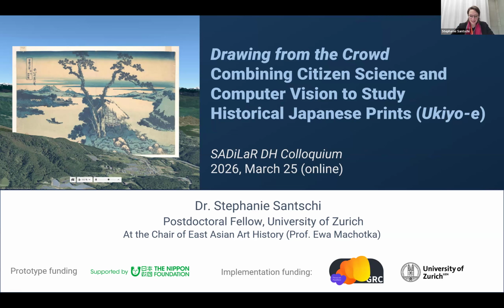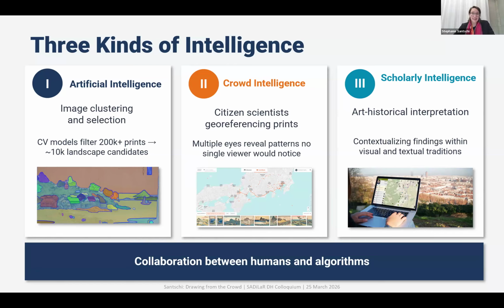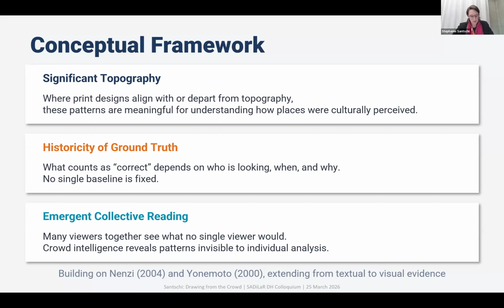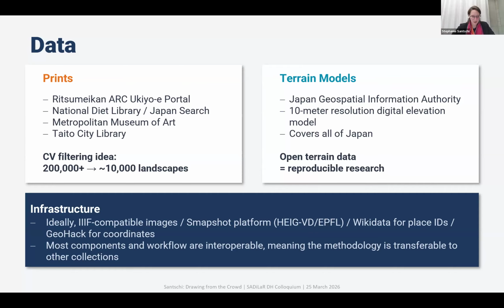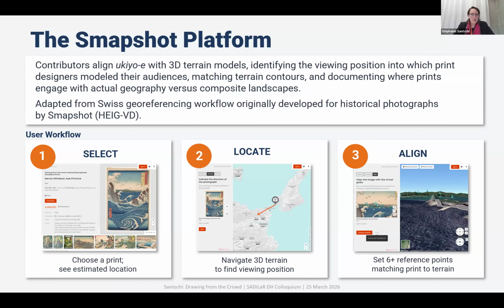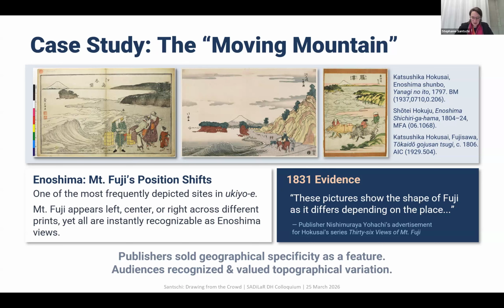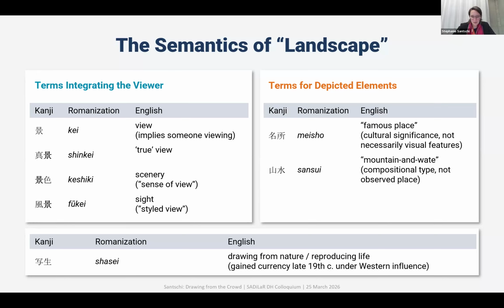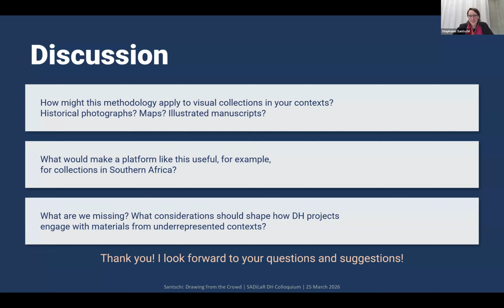Stephanie Santschi - Drawing from the Crowd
How do we study stylized historical images at scale when algorithms designed for photographs fail to capture cultural meaning? Japanese woodblock prints (ukiyo-e) from the Edo period (1603–1868) represent landscapes in ways that are neither documentary nor purely imaginary. Instead, they combine observed geography with artistic conventions in patterns that reveal how visual media shaped spatial understanding.

Drawing from the Crowd, a citizen science platform at the University of Zurich, addresses this challenge by integrating computer vision with human expertise. Computer vision helps organize and filter large image collections, but cannot distinguish between topographically significant features and decorative conventions. Citizen scientists bridge this gap by aligning prints with 3D terrain models, generating data about what Edo-period designers chose to preserve from direct observation and what they adjusted for aesthetic purposes.

This presentation introduces the platform's methodology, which is linguistically and conceptually adapted from the Swiss georeferencing project Smapshot (HEIG-VD). Further, it demonstrates its workflow through a live exploration. I will discuss how this approach might transfer to other visual archives where automated analysis encounters its limits: historical maps, illustrated manuscripts, or photographic collections from underrepresented contexts. Hereby, it raises broader questions about how we work productively with computational tools while remaining attentive to what they cannot see.